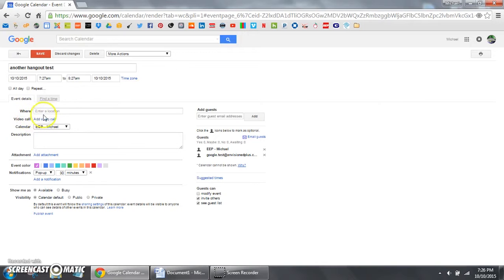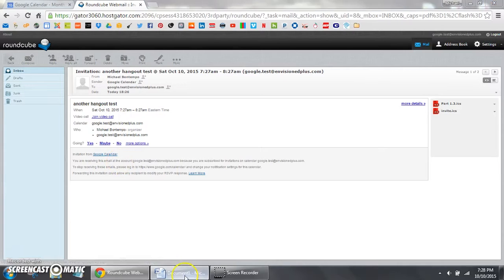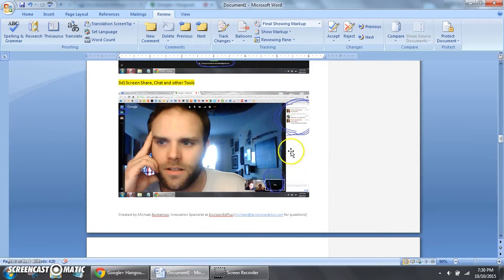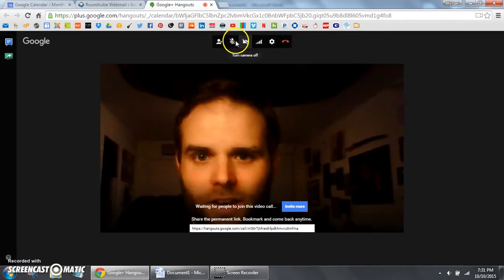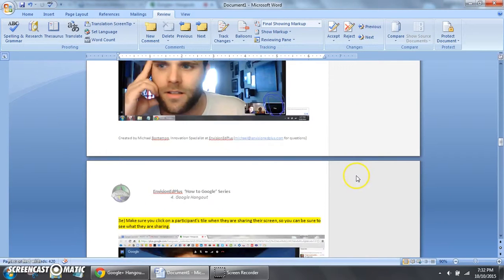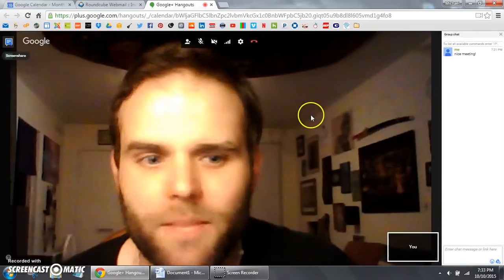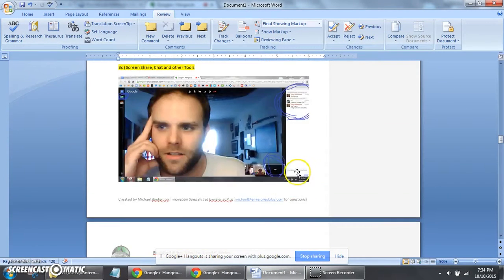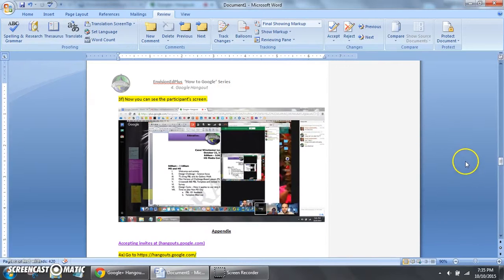4-Google Hangout Tutorial